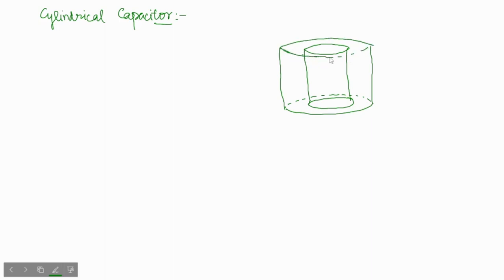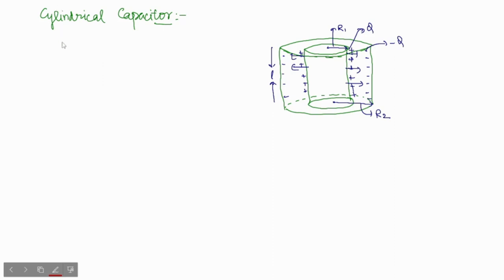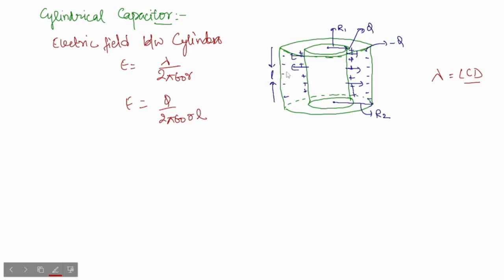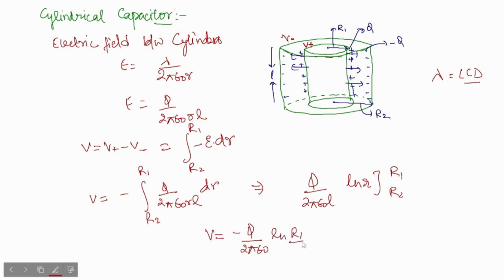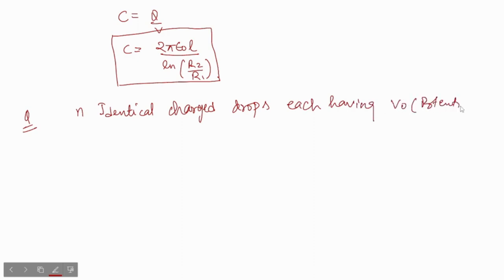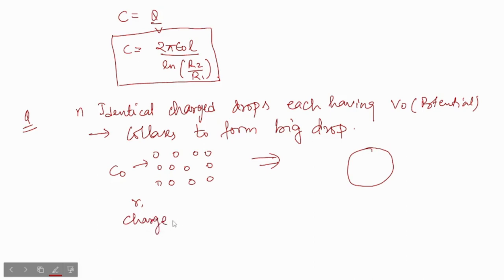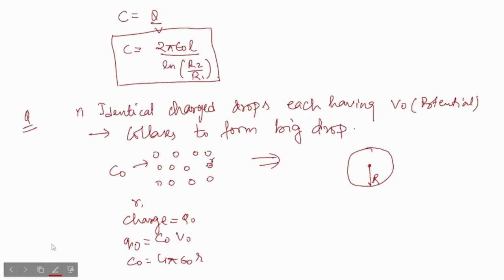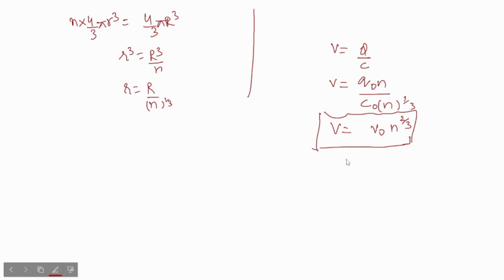Cylindrical Capacitor | Capacitance | JEE, CBSE